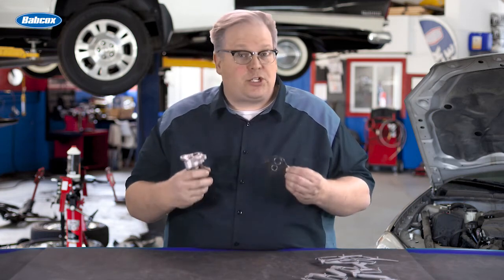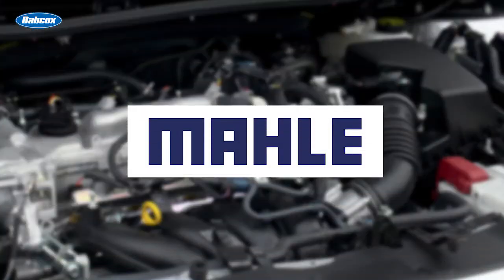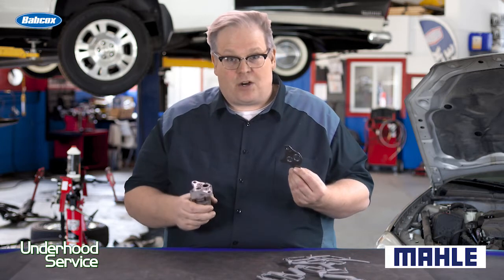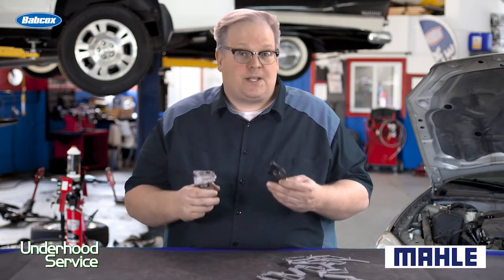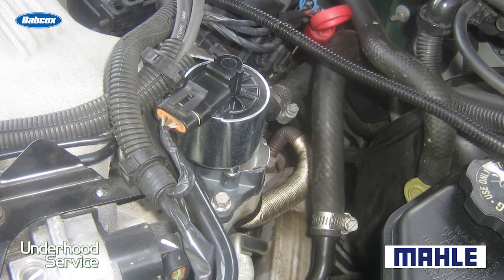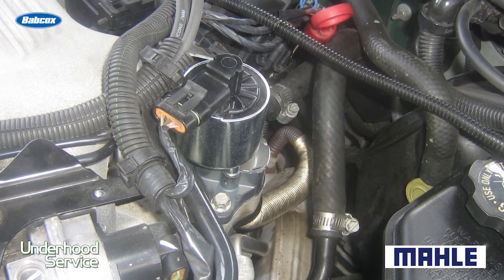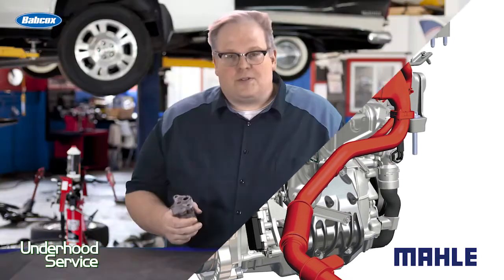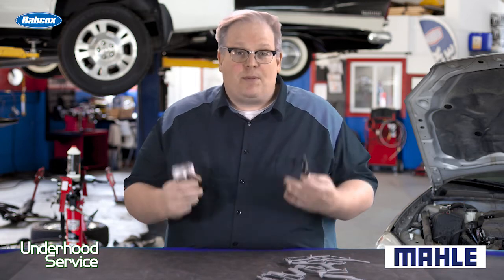EGR Valve Gasket Installation (Leak-Free!) | Maintenance Minute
Learn how to achieve a leak-free EGR Valve Gasket with 3 simple tips! Watch Andrew Markel in this week’s Maintenance Minute as he stresses cleanliness during the replacement of the gasket.